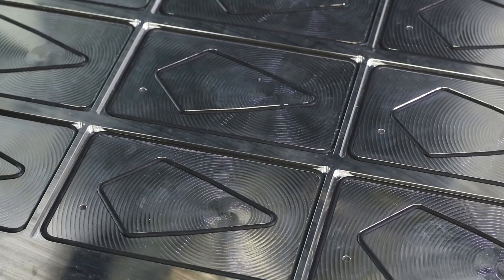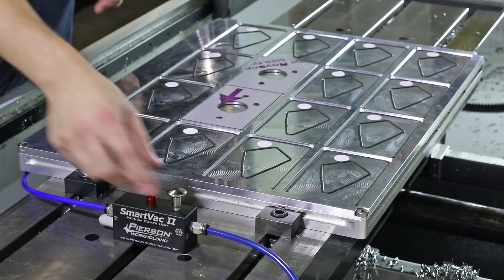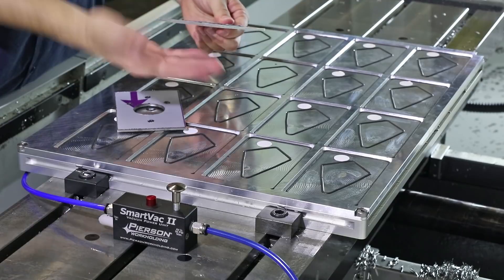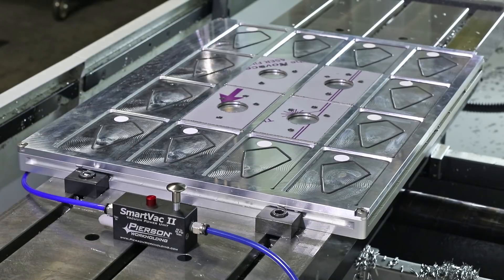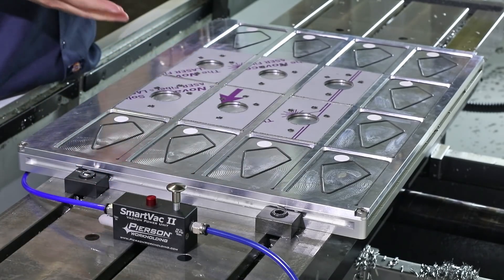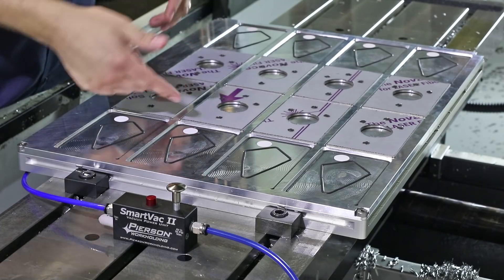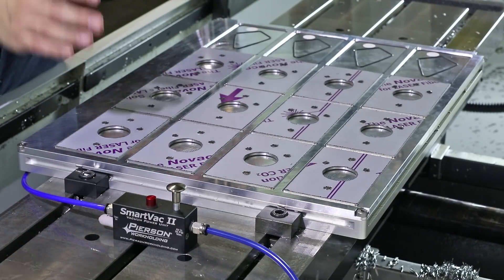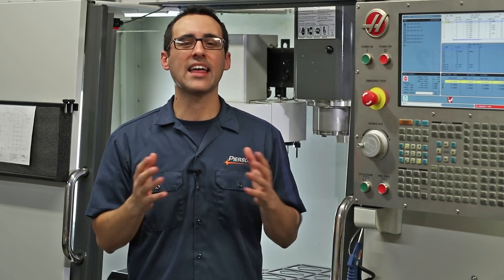Vacuum Chuck Top Plate Troubleshooting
In this video, we look at a custom top plate that a customer was having problems with.  They couldn't get all 16 parts to hold.  It turns out their parts weren't flat which caused sealing issues.  Jay Pierson troubleshoots the problem and walks through a solution to get them back into production.